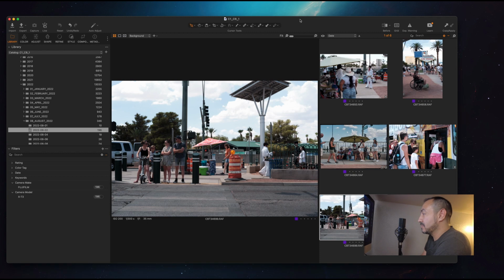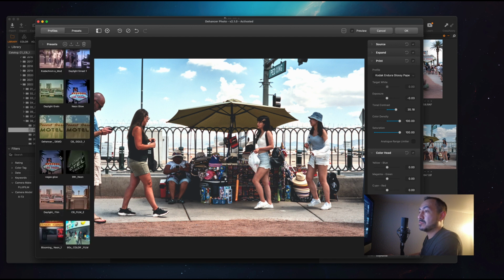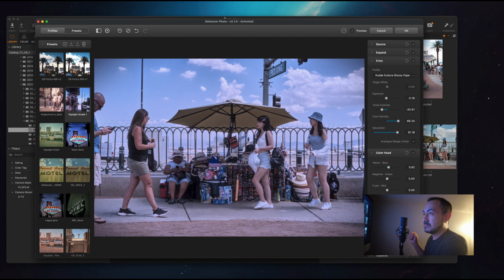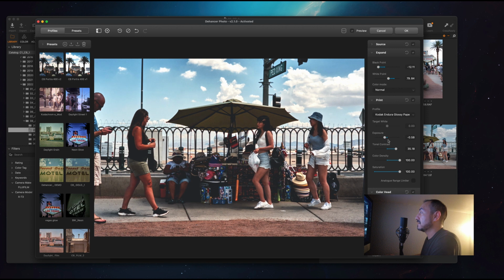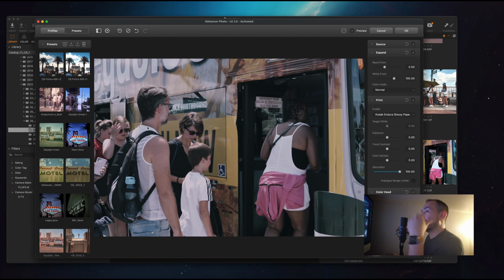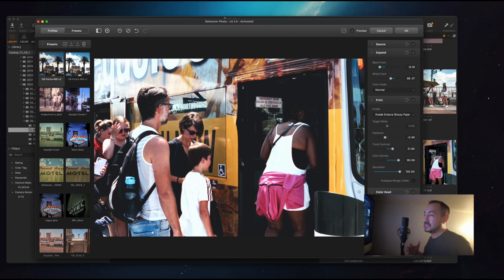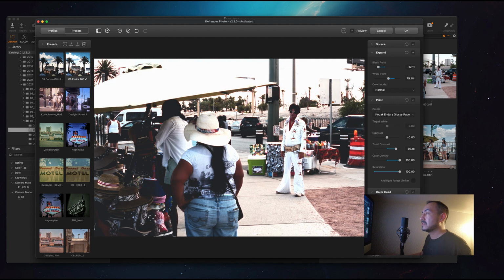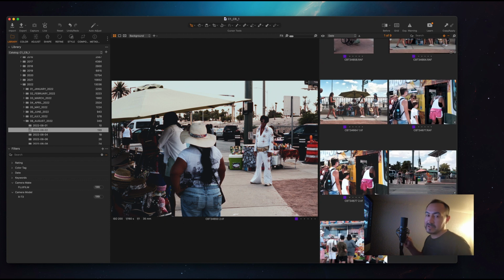GET A KODAK PORTRA COLOR FILM LOOK!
00:00 - INTRO
02:17 - IMPORTING MY PRESETS
03:53 - DEMO EDIT 1
06:50 - DEMO EDIT 2
09:01 - DEMO EDIT 3
11:21 - BEFORE & AFTER SAMPLES
11:59 - WRAP-UP

Here's the link to these FREE KODAK PORTRA 400 PRESETS

Fujifilm Gear on Amazon
Fujifilm X-T4
Fujifilm XF 35mm f2.0 R WR